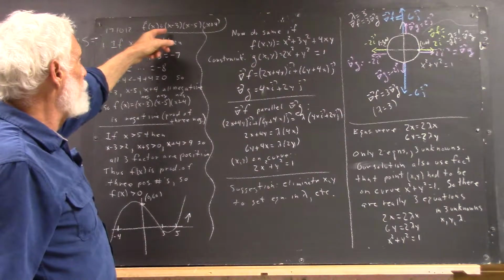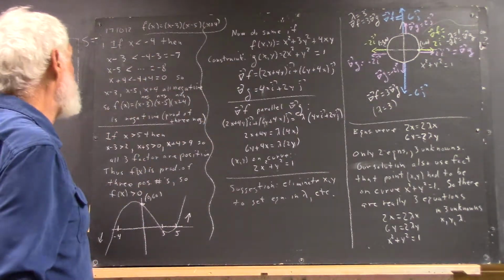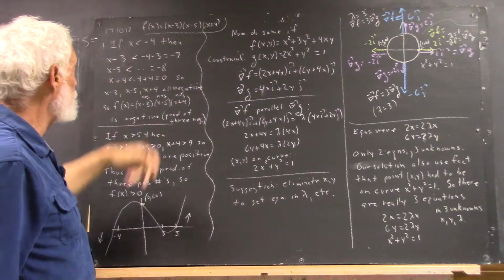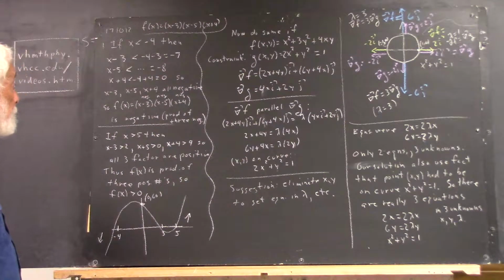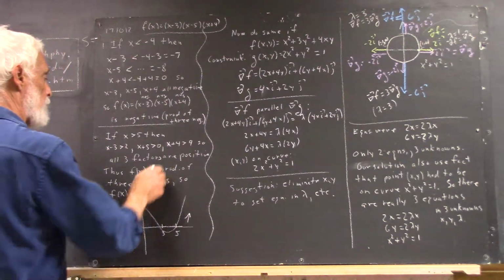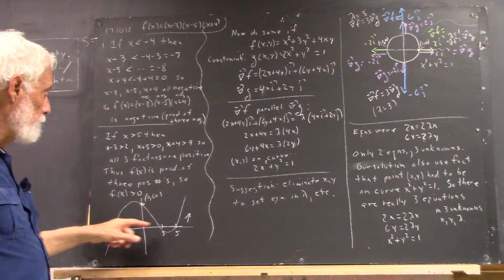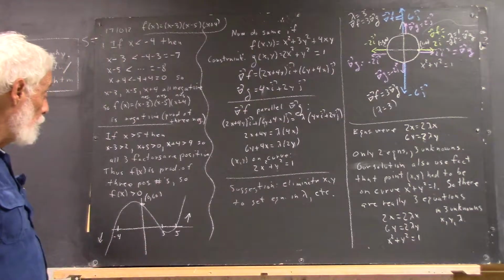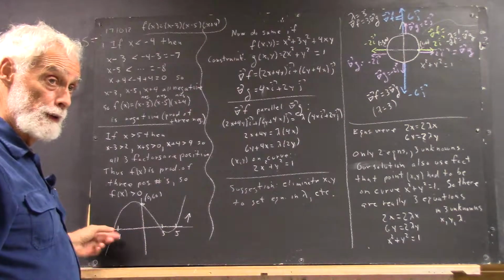dagpc 0769 polynomial product of three linear factors sign of values to left and to right of all ze